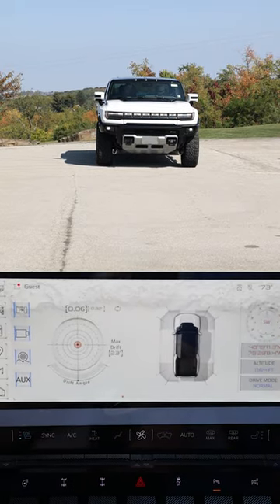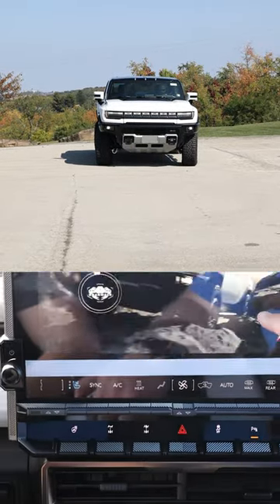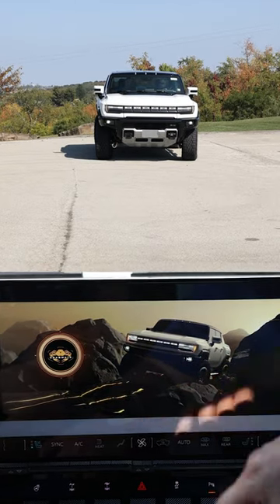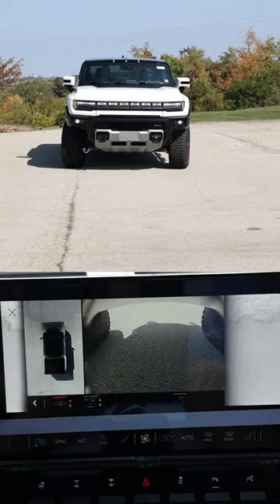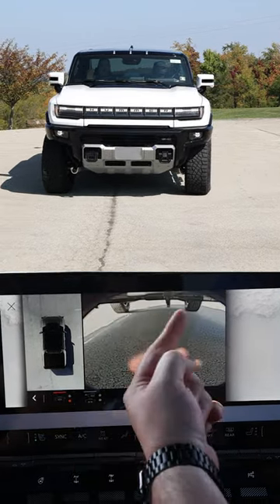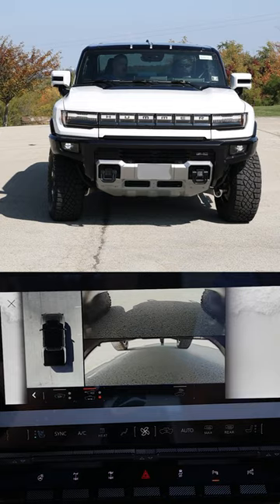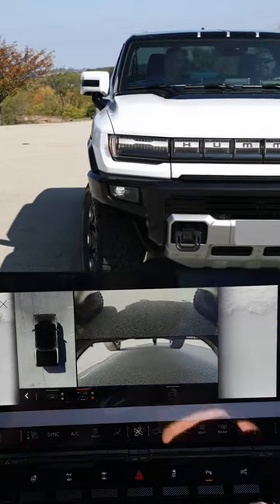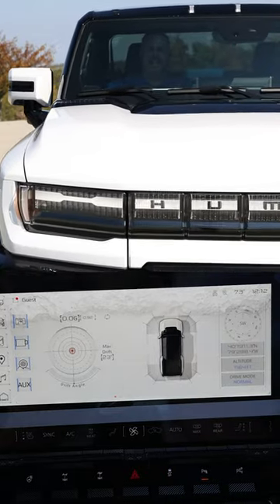2023 GMC Hummer EV Crab Walk Mode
One of the standout features of the Hummer EV is the Crab Walk mode, which allows the vehicle to move diagonally, giving you incredible maneuverability in tight spaces. It's a game-changer for off-roading enthusiasts and city drivers alike! Watch as Brian and John test this feature out!